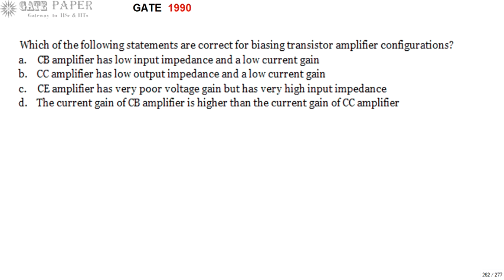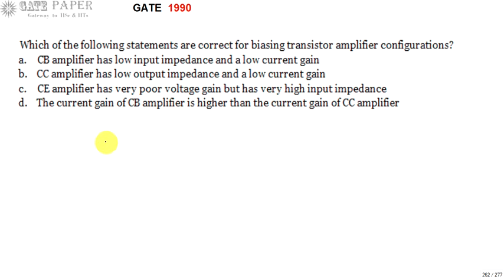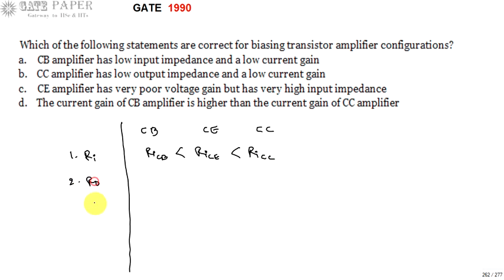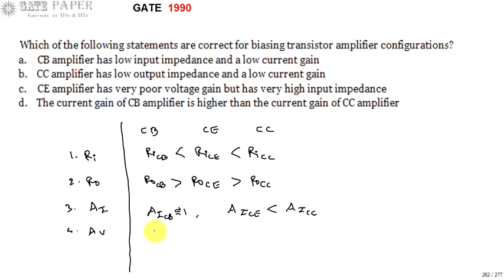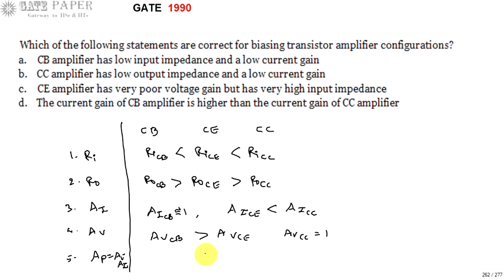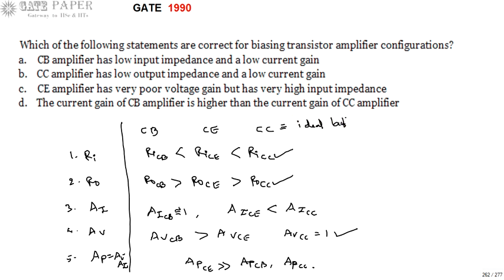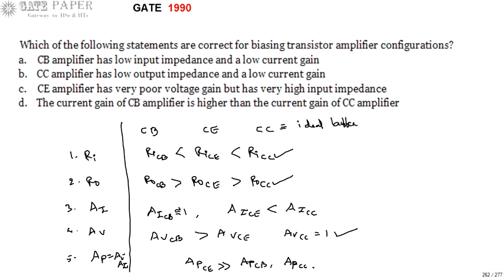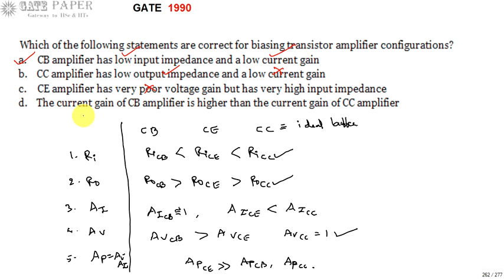GATE 1990 ECE Comparision of CB, CE and CC amplifiers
Common base amplifier has low input impedance, high output impedance and unity current gain.
common collector amplifier has high input impedance and low output impedance and high current gain.